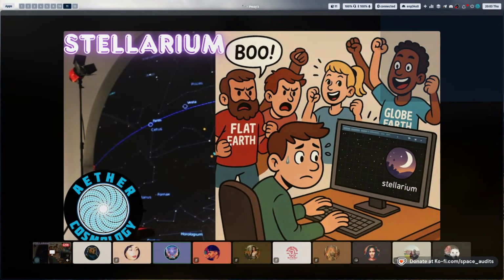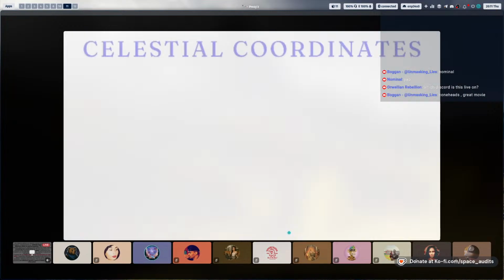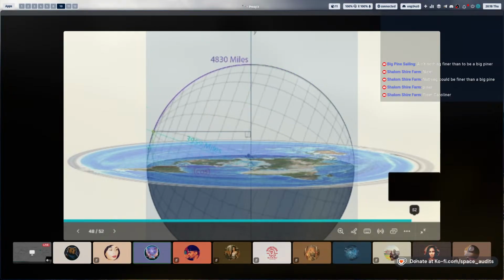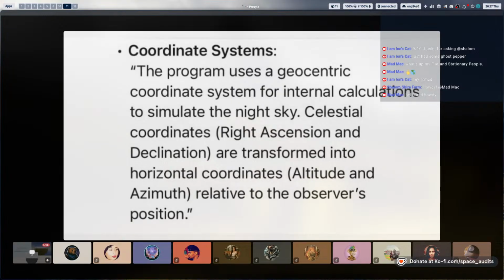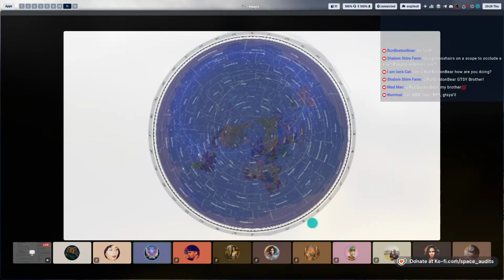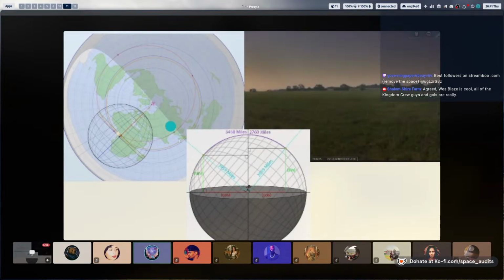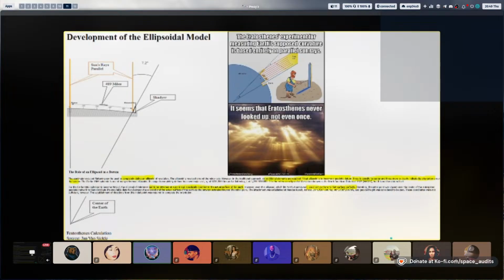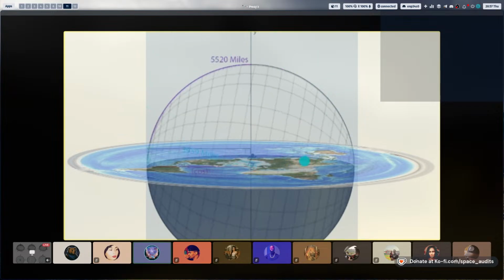Chill Sesh with FlatEarthGang on discord